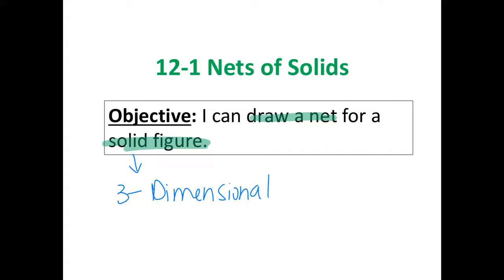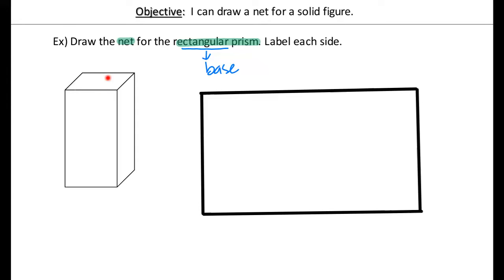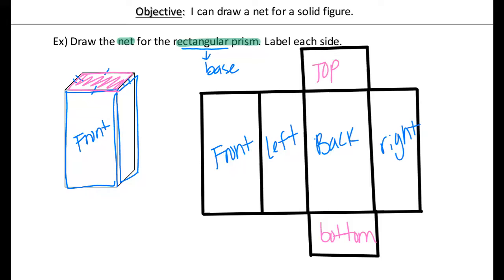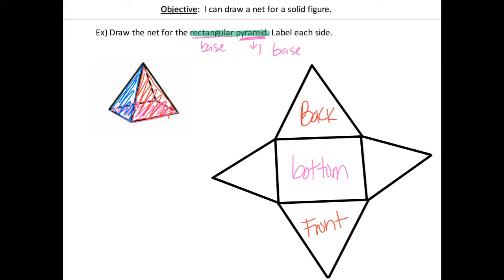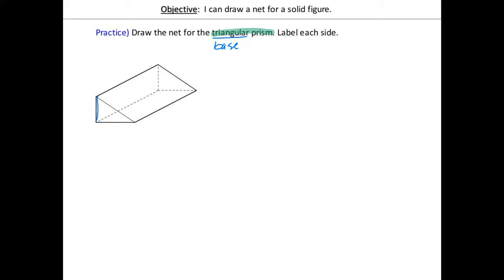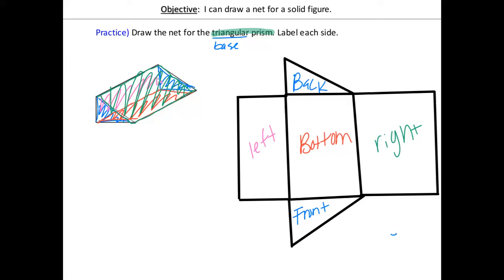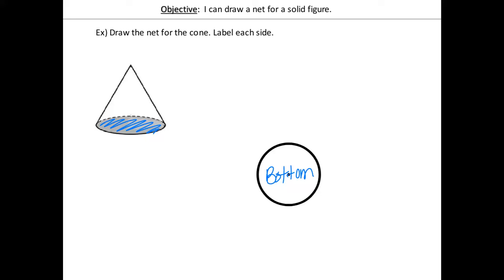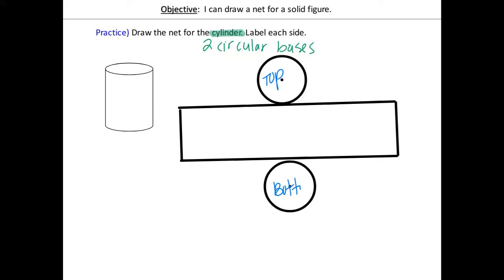12-1 Nets of Solids